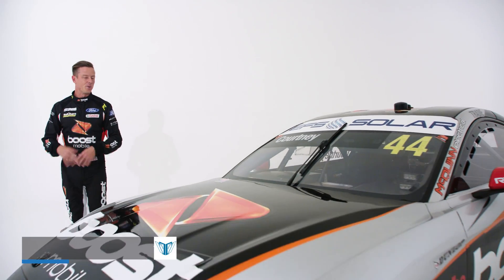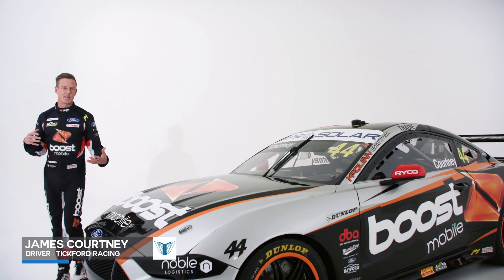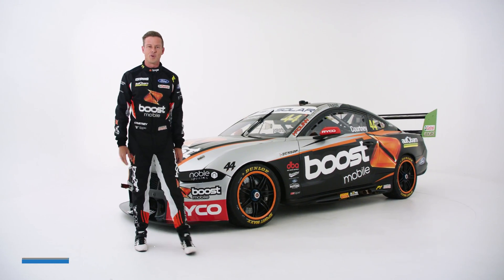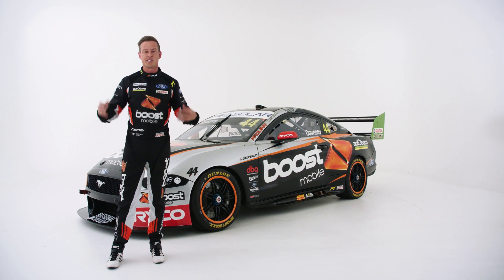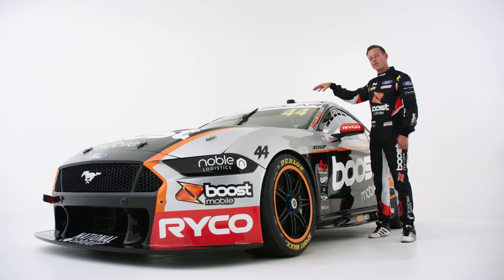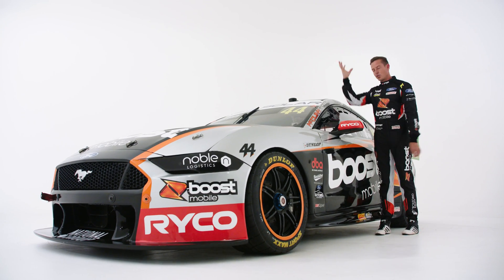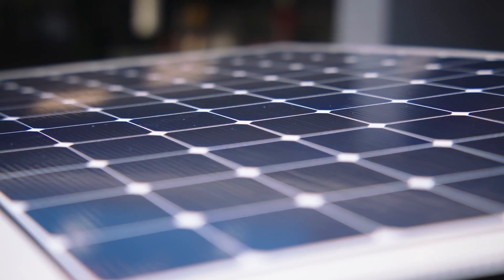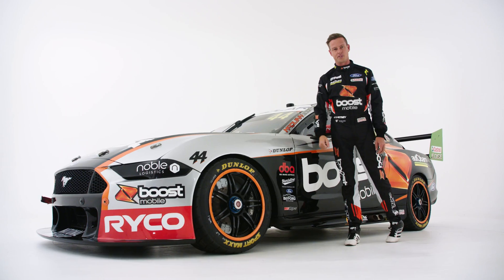Solar Supercar | Prototype Hybrid Power to Make 2021 Debut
Tickford Racing will debut the first hybrid-powered Supercar in 2021, thanks to a collaboration with renewable energy partner EFS Solar.